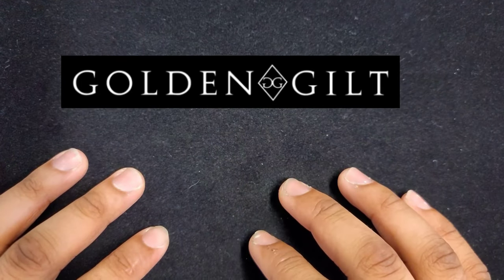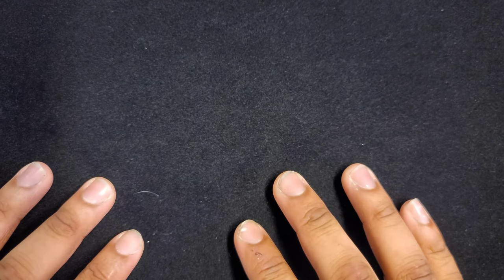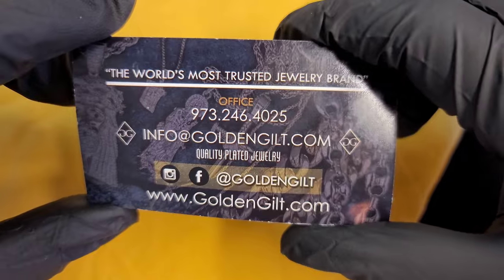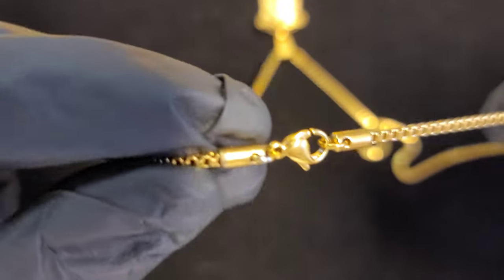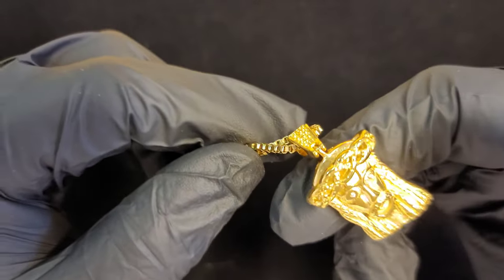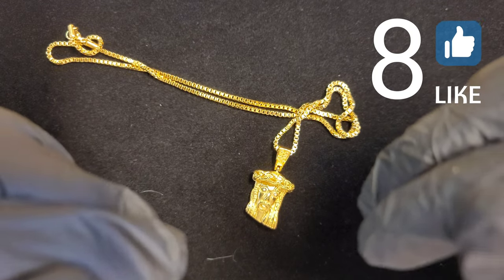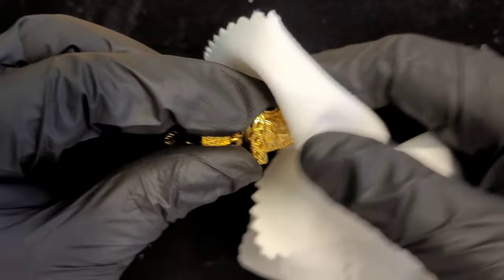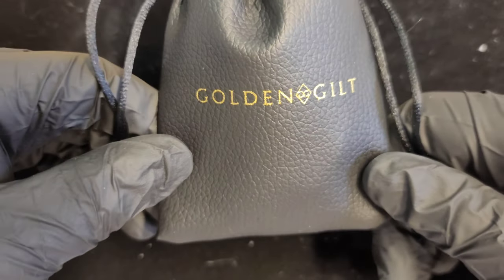Golden Gilt Extra Mini Jesus - 18k Gold Plated Jewelry Review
HI! This page was created to talk about jewelry, drip, the jewelry business & everything in between. I am your host (YouTube Personality) Gennaro Angiulo. This page is strictly the views of the creator of this channel, Gennaro Angiulo. Enjoy!

Extra Mini Jesus Pendant is:

Base medals include 316L Stainless Steel

Ion Plated with 18k Gold (One of the most advanced surface finishes in the trade)

Shipped with a branded velour pouch

Size of Pendant: .75"

Size of Necklace: 1.2mm

Available in necklace options: 18, 20, 22, 24, 26